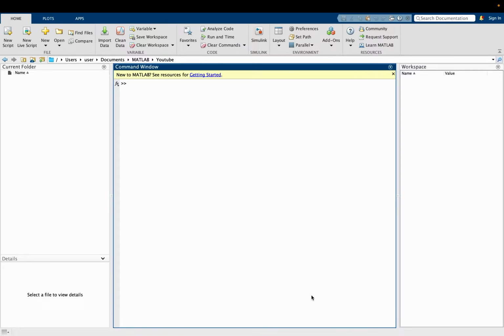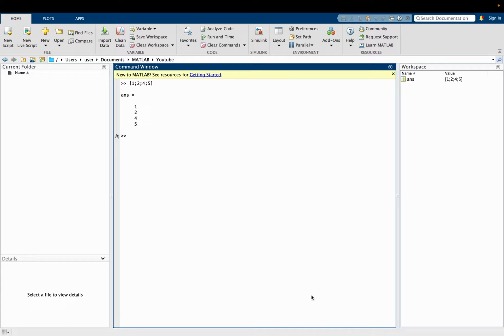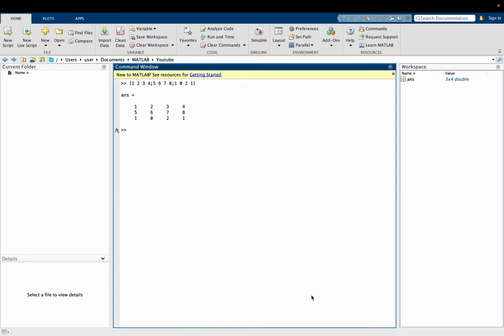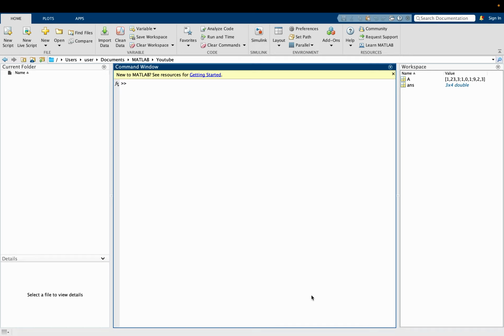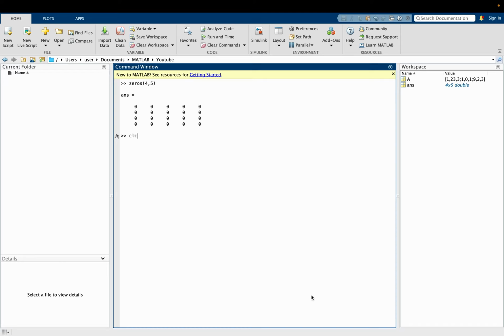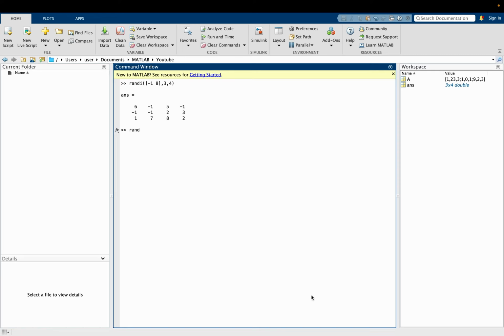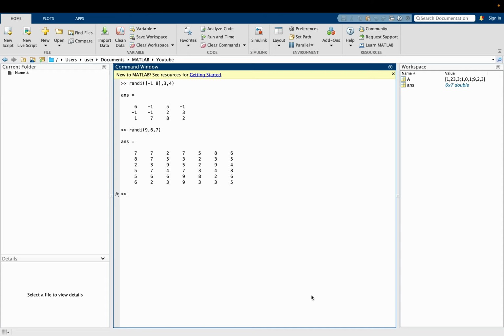How to Build Matrices in MATLAB| Row Vectors, Column Vectors & More| MATLAB TUTORIAL.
MATLAB MATRICES TUTORIAL
Are you ready to master matrices in MATLAB? In this easy-to-follow guide, we’ll show you everything you need to know about creating column vectors, row vectors, and matrices of any size in MATLAB.

Why Watch?
Matrices are a foundational concept in MATLAB and essential for data analysis, engineering, and scientific computing. With this guide, you’ll gain the skills to create and manipulate matrices effortlessly, enhancing your MATLAB proficiency and productivity.

Let's dive into the world of MATLAB and start coding!